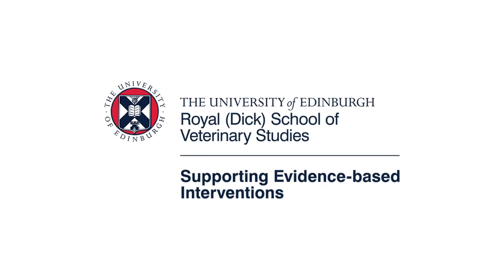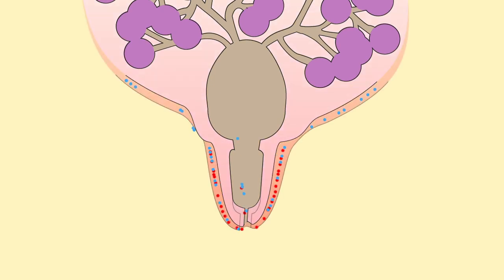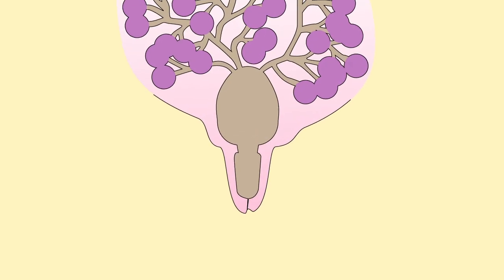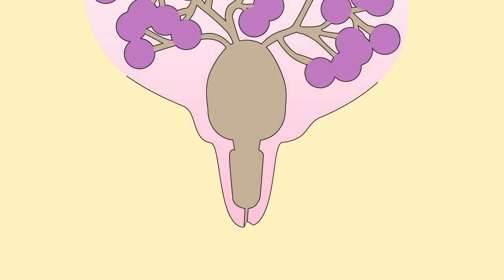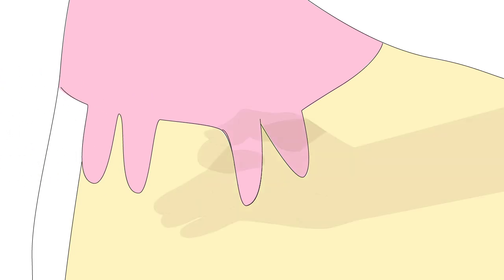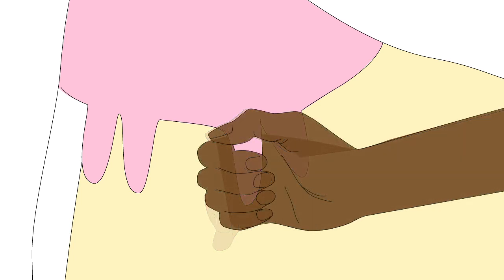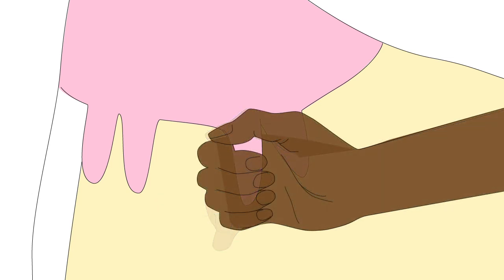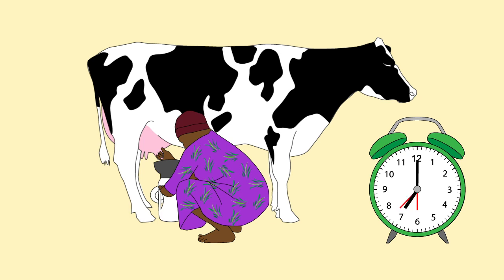02: Good milking practice I - Hand milking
Good milking practice part one - hand milking.

Supporting Evidence-Based Interventions (SEBI) mobilises and applies data and evidence to help the livestock community make better investments that improve livelihoods for smallholders in low and middle-income countries.